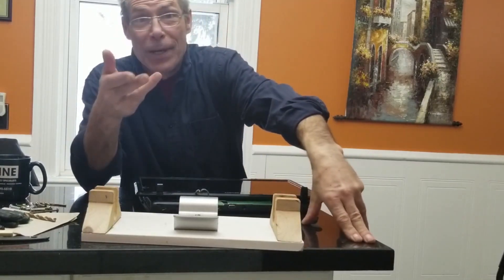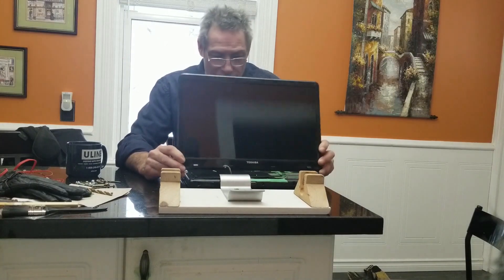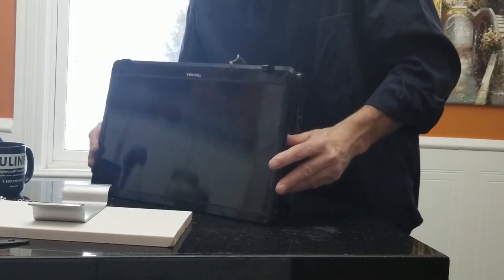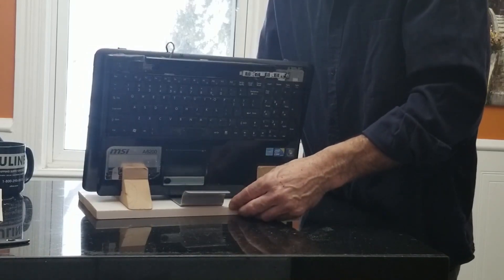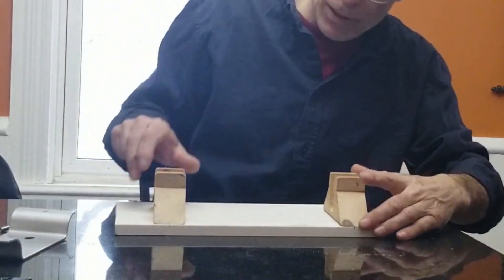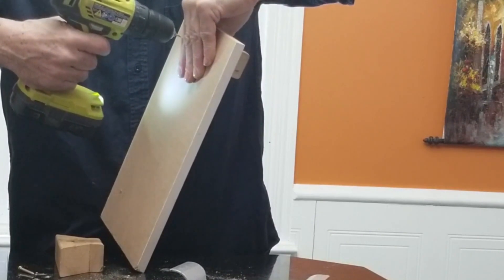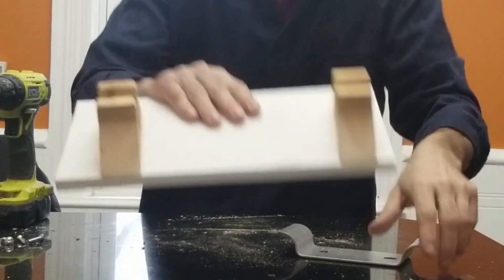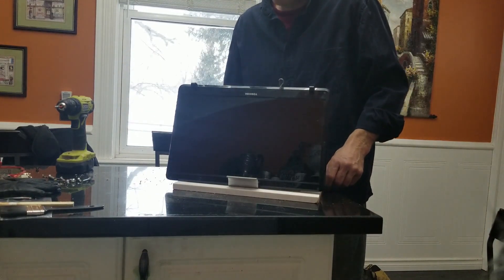Monitor Stand For Broken Laptop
The Laptop has been broken for a long time, and I had been using it with an external monitor. But when I had to access the BIOS, I had to re-attatch a screen. Now that I am running Linux OS, I can't get around it. It's a complicated story, but a happily ever after one.